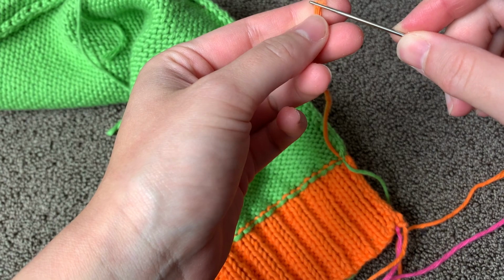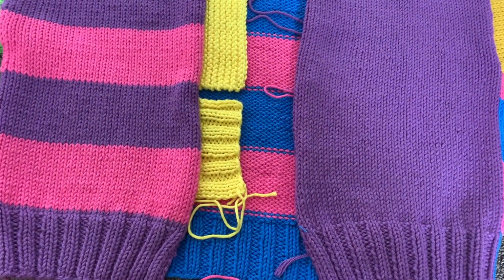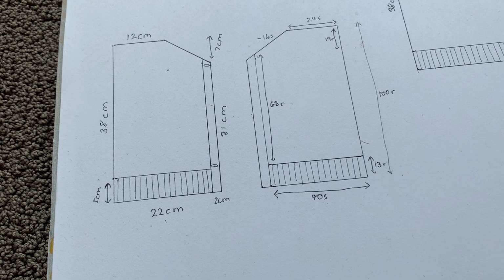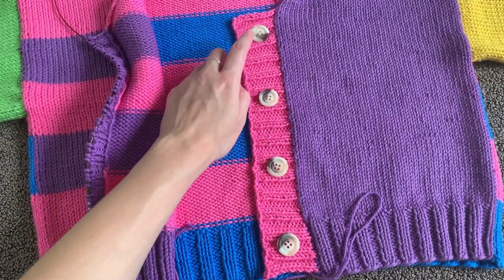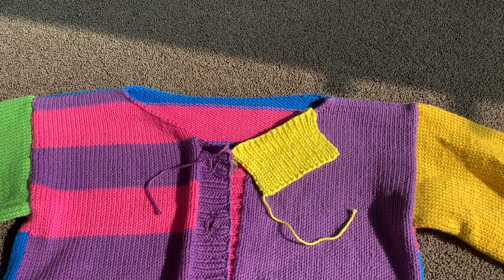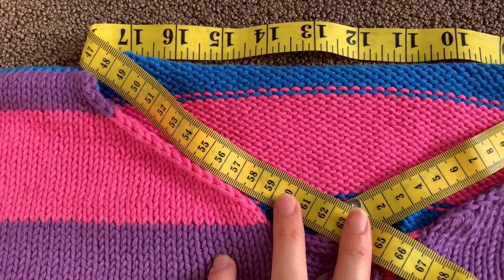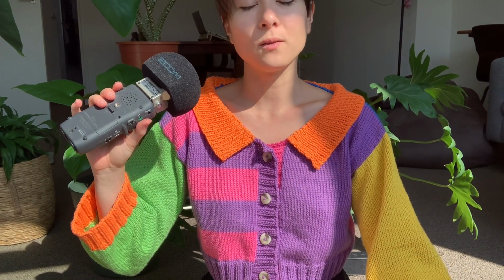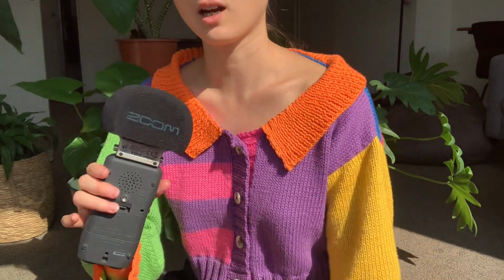first time knitting a cardigan 〚 pt.4 〛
Hello everyone! This is part 4, the final part of me knitting a cardigan for the first time. In this video, I knit the button bands, the collar and attach the buttons. I'm so happy with how this cardigan turned out and I learnt a lot along the way. Hope you enjoy (: x

↳    Timestamps:
0:00 Intro
1:29 Weaving in ends
3:04 Button bands
6:45 Button holes
10:30 Attaching button
13:20 Collar
15:33 Finished cardigan + final thoughts

Juju B. Goode - Day 10. Soop